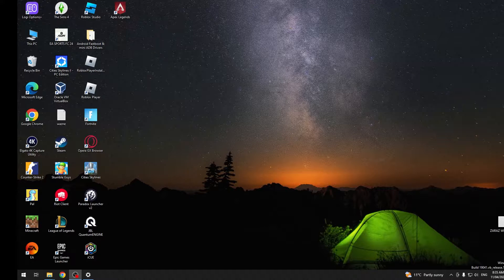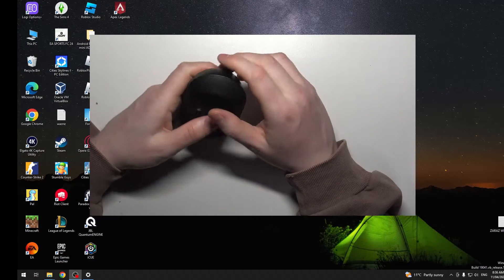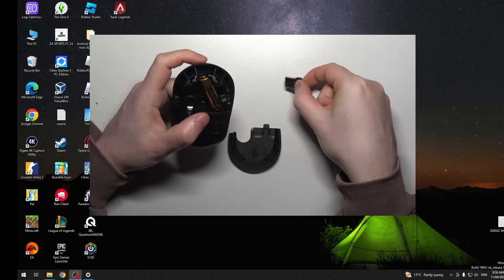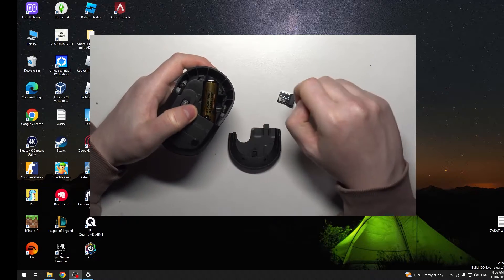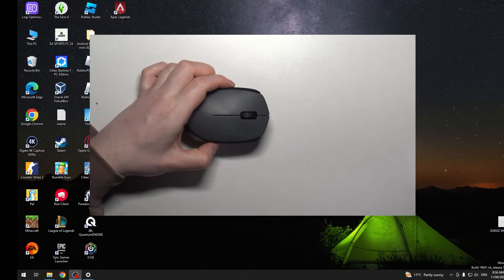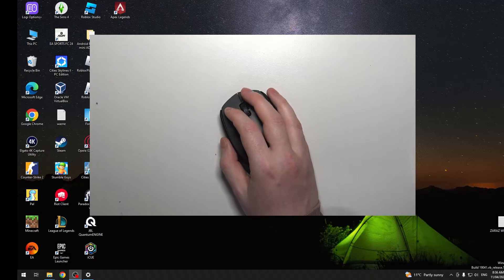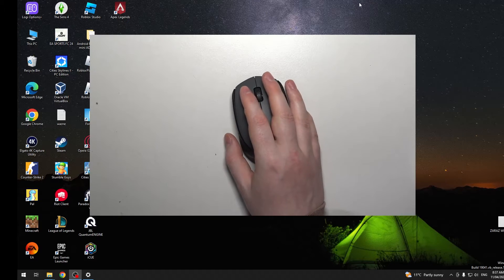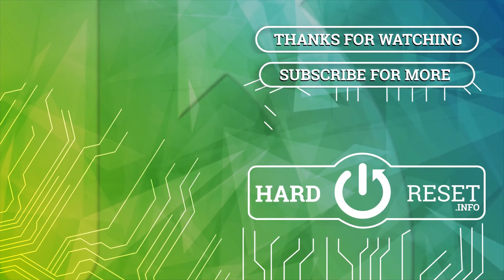How To Setup Logitech M170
Get started with your Logitech M170 wireless mouse by following this comprehensive setup guide. Whether you're a seasoned user or new to Logitech peripherals, this tutorial covers everything you need to know to quickly and effortlessly set up your M170 mouse for use with your computer. From unpacking the mouse to connecting it to your device and configuring the settings, each step is clearly explained, ensuring a smooth and hassle-free setup process. With its plug-and-play functionality and reliable wireless performance, the Logitech M170 is the perfect choice for enhancing your productivity and convenience.

What is the setup process for the Logitech M170 wireless mouse?
Can I use the Logitech M170 with any computer?
How do I connect the Logitech M170 to my device?
Are there any specific settings I need to configure for optimal performance?
What are the key features and benefits of the Logitech M170 wireless mouse?